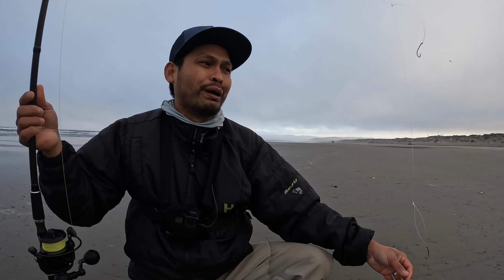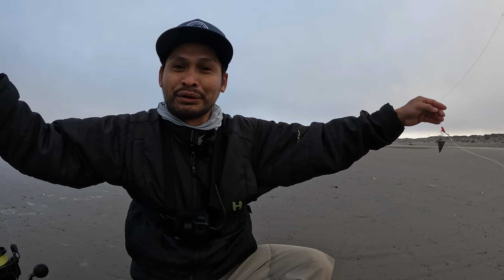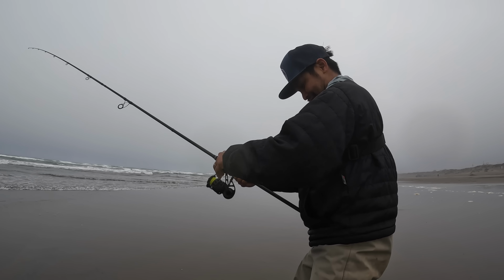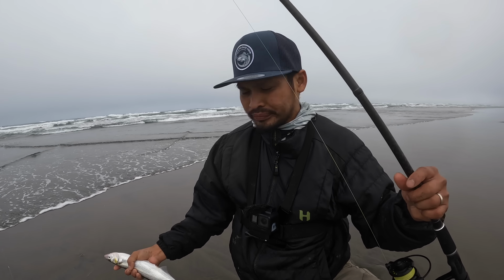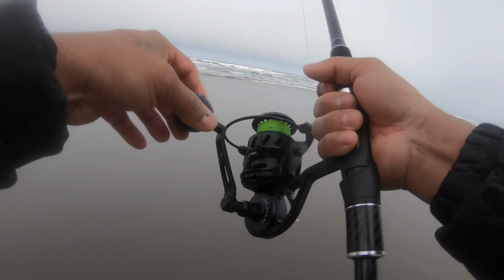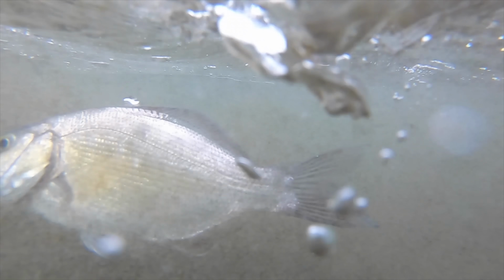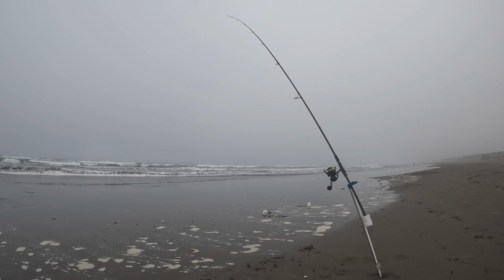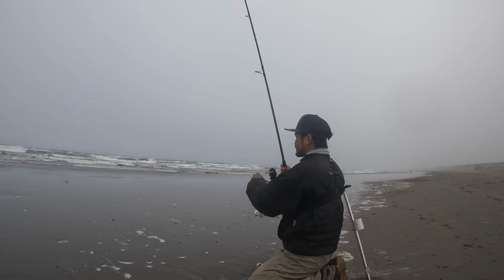HI-LO RIG vs FISH FINDER RIG | Surf Fishing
ALON Surf Rod is now back in stock